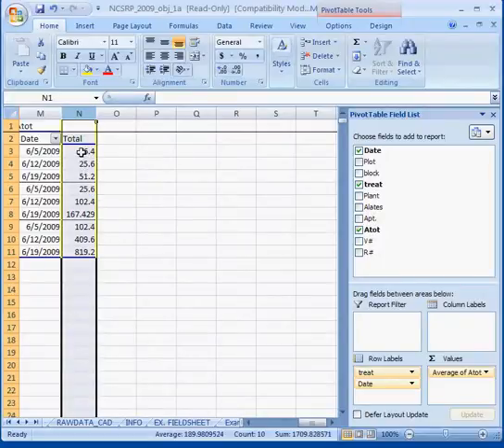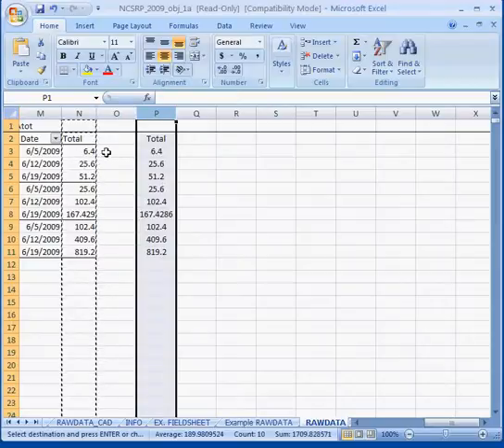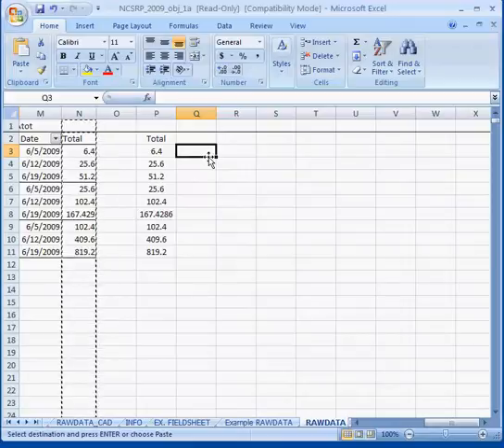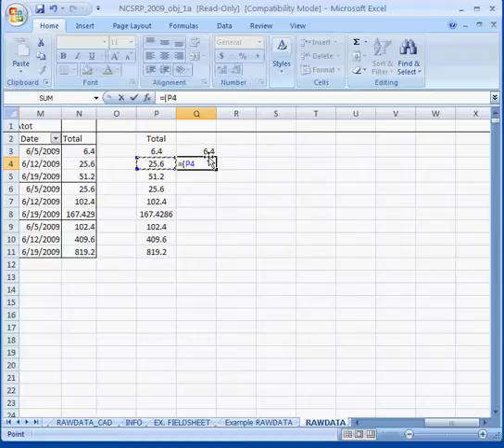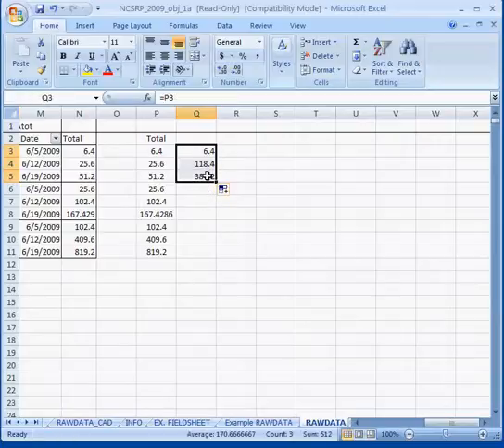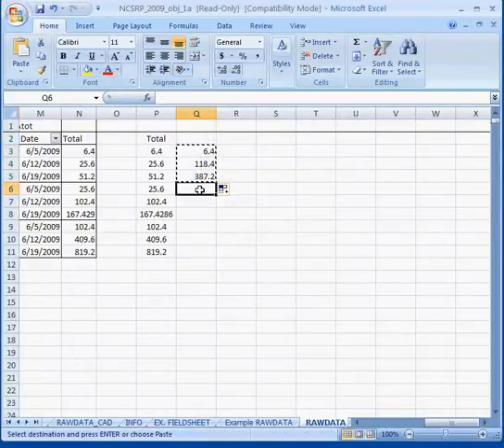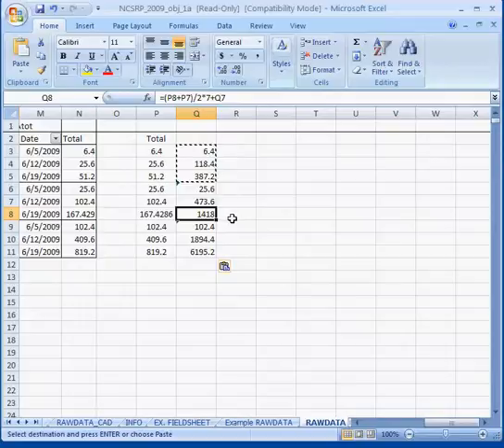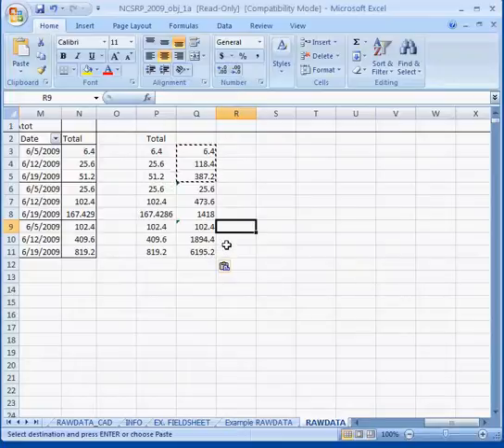CAD calculations for NCSRP obj1